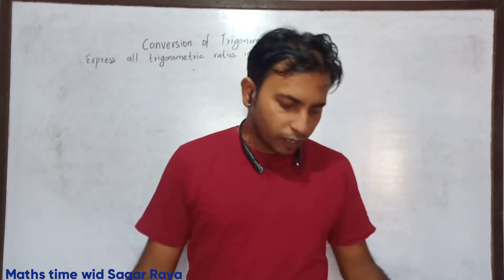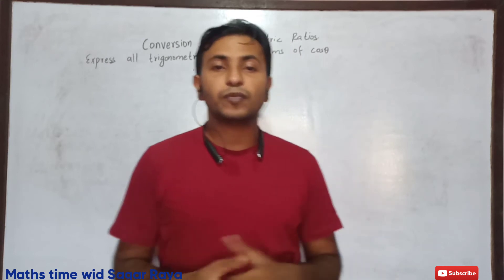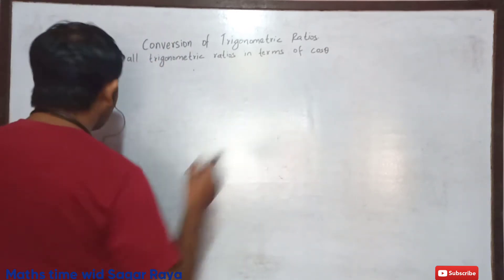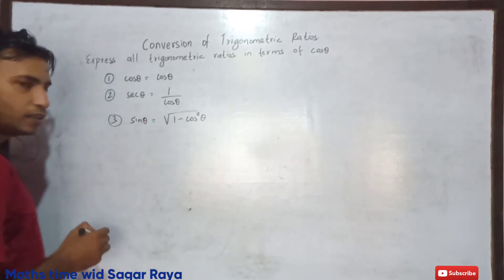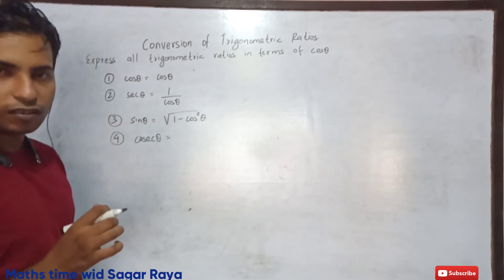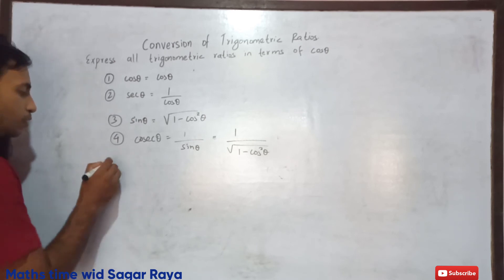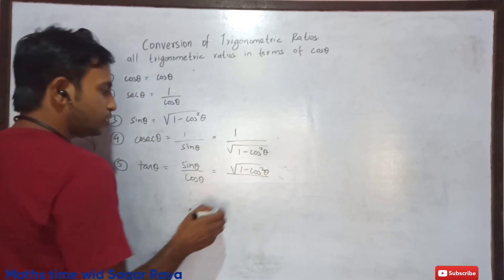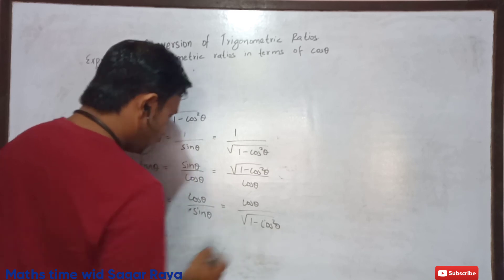Express all Trigonometric ratios in terms of CosA ||class 9|| Trigonometry